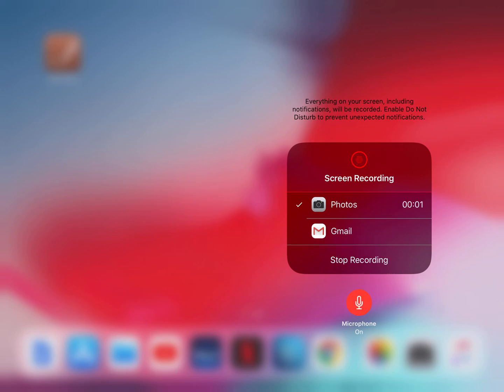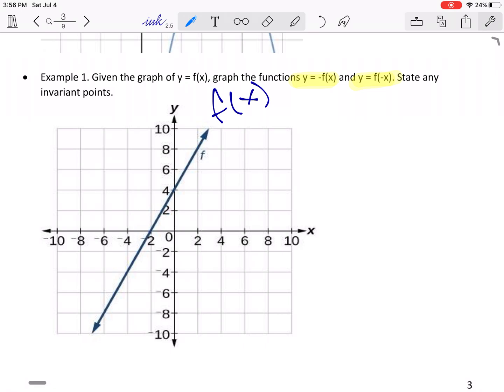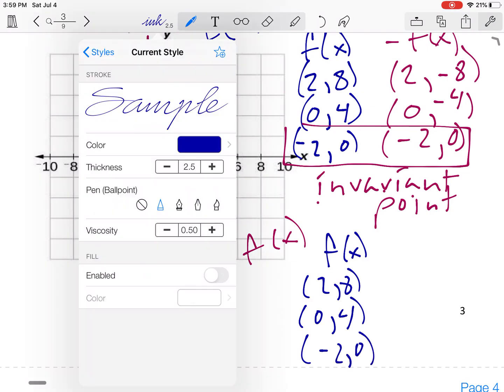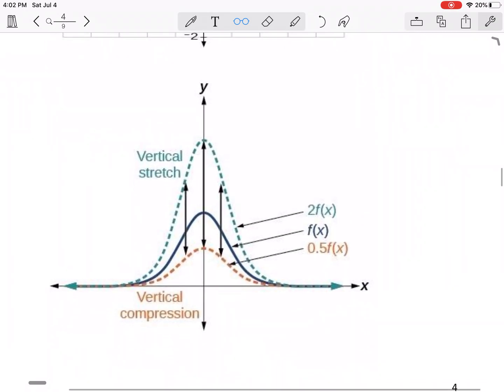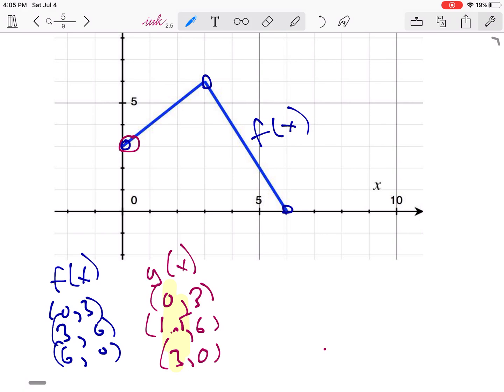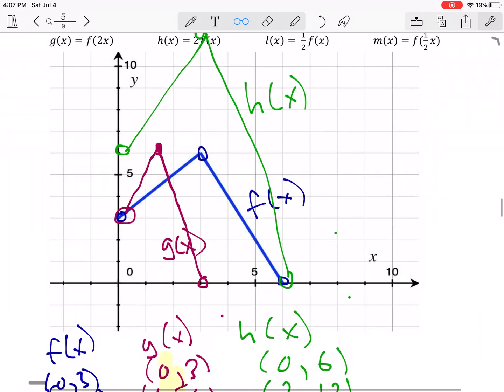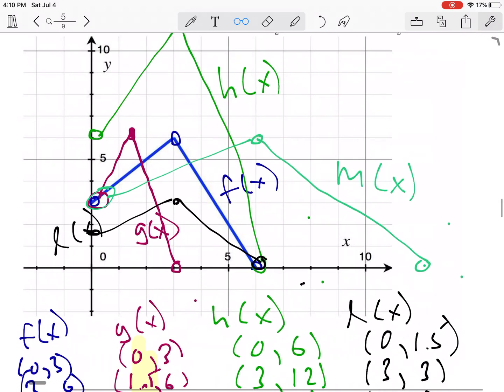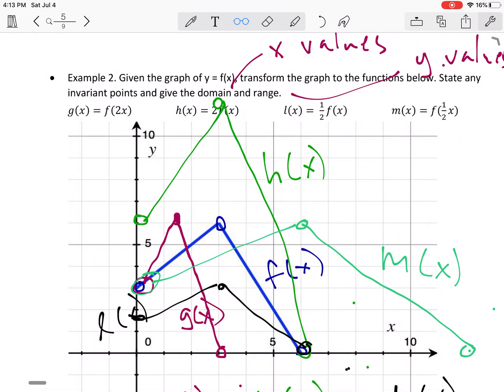Unit 1 Reflections and Stretches